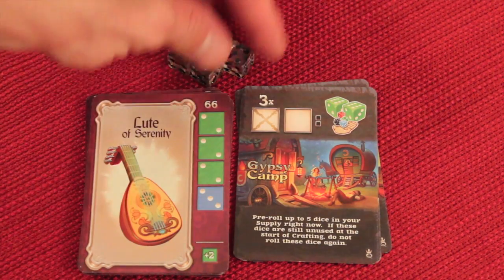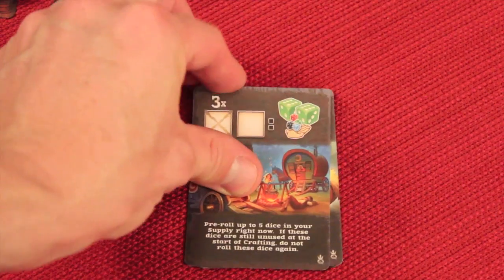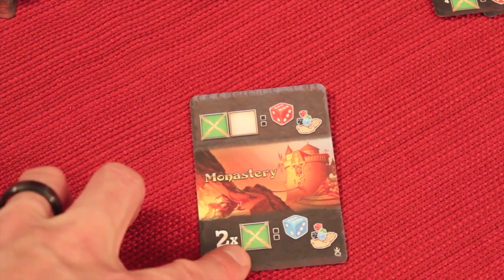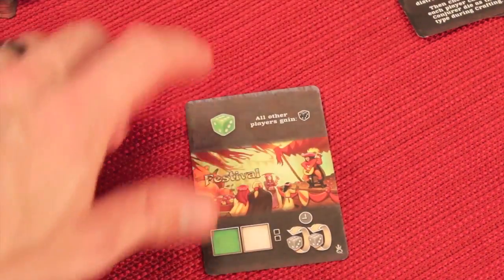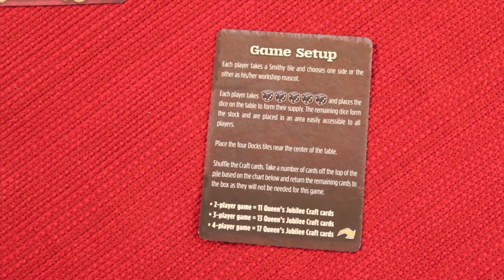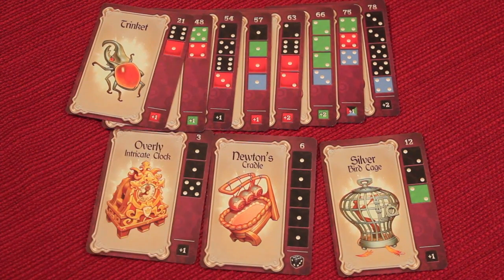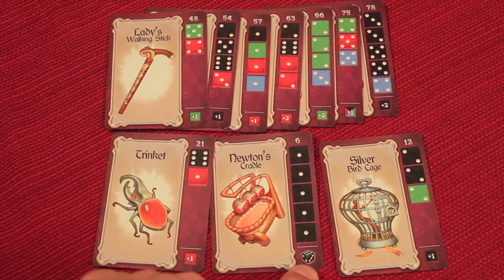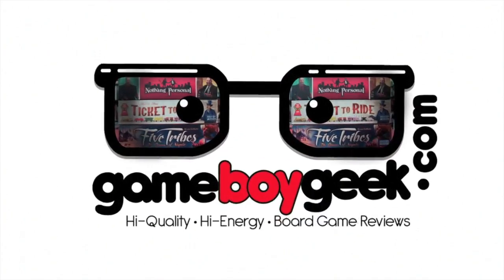King's Forge: Queens Jubilee Review - with the Game Boy Geek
Dan takes a look at this expansion to the dice game King's Forge